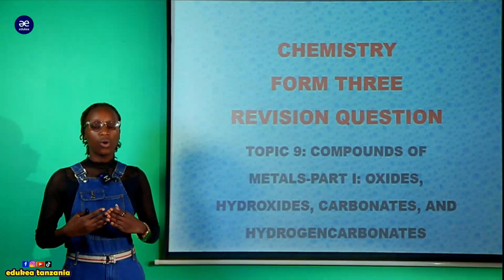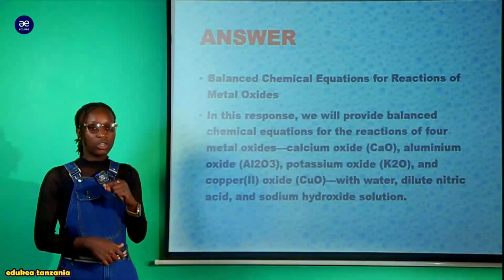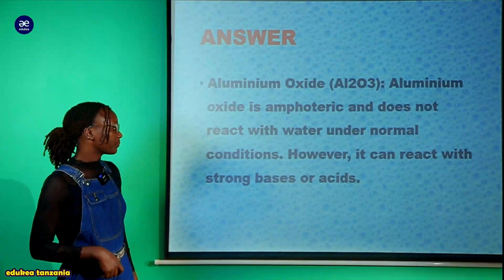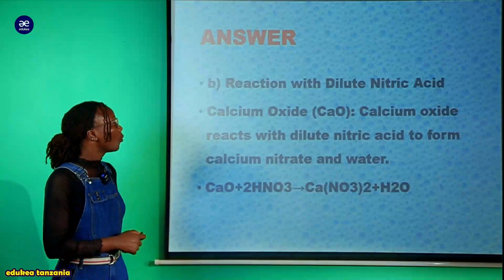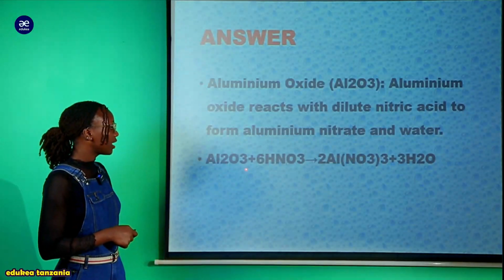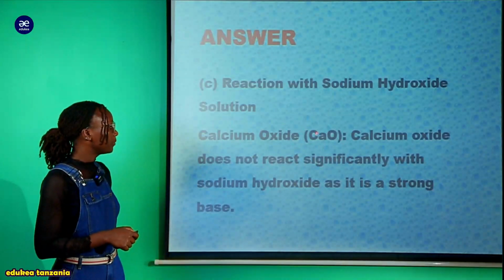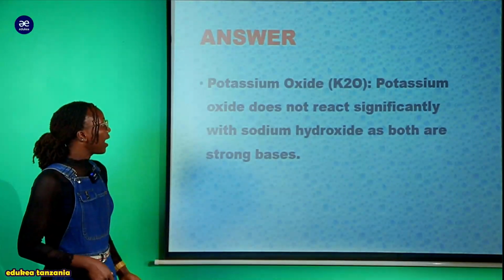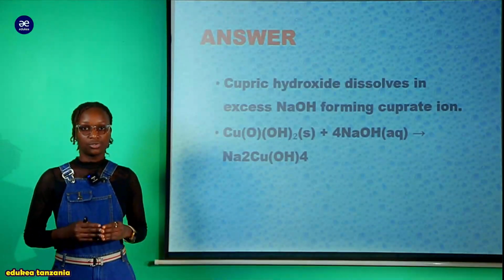CHEMISTRY FORM III, REVISION QUESTIONS, COMPOUNDS OF METAL SECTION 1 , 12 OF 20